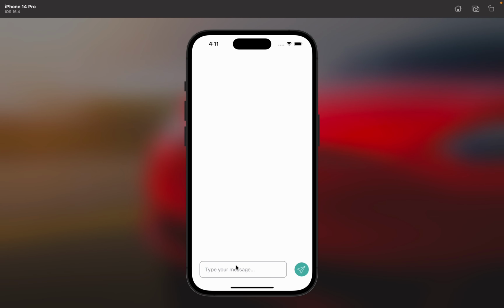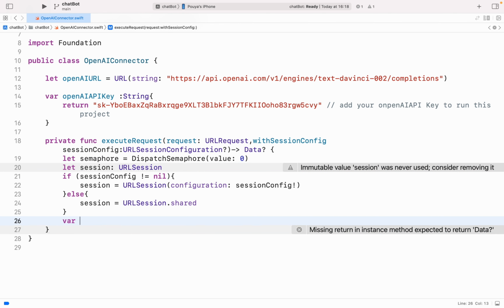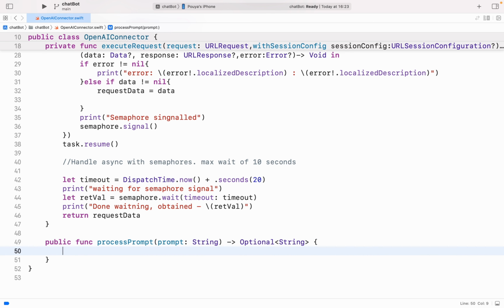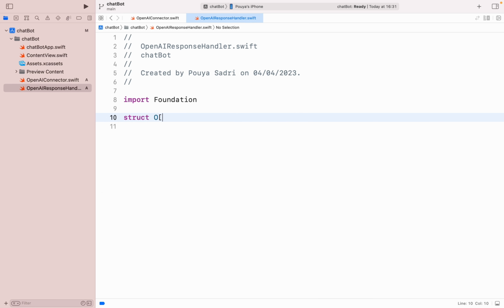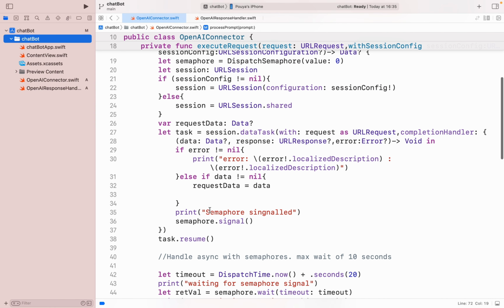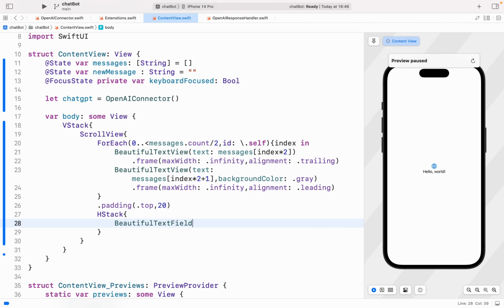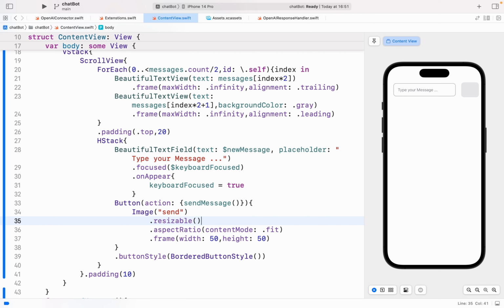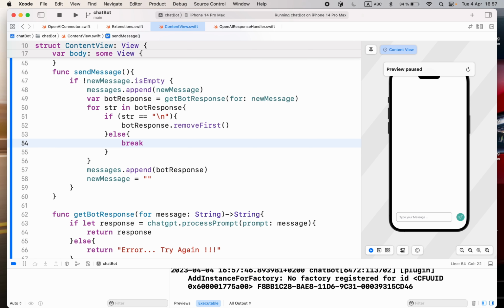Building a Chatbot App with SwiftUI and chatgpt - Unleashing the Power of Conversational AI #2023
n this tutorial, we'll explore how to build a chatbot application using SwiftUI and leverage the raw power of conversational AI with Chat GPT. You'll learn how to create a simple chat interface with SwiftUI and integrate Chat GPT to enable your app to engage in natural language conversations with users.

Outline:

I. Introduction

Brief overview of conversational AI and Chat GPT
Overview of the project we'll be building
II. Setting up the Project

Creating a new SwiftUI project
Setting up dependencies
III. Building the Chat Interface

Designing the chat interface using SwiftUI
Creating a sample conversation
IV. Integrating Chat GPT

Setting up Chat GPT API
Authenticating and getting the API keys
Sending requests and receiving responses
V. Improving the Chatbot

Handling errors and fallback responses
Implementing user authentication and session management
Adding context and entity recognition to the conversation
VI. Testing the Chatbot

Testing the app with various test cases
Debugging and fixing issues
VII. Conclusion

Summary of what we learned
Future directions for the project
Encouraging viewers to build their own chatbots
This video tutorial will be perfect for developers who want to learn how to build chatbot applications with SwiftUI and use Chat GPT to enable natural language conversations with users. By the end of this tutorial, viewers will have a solid understanding of how to integrate conversational AI into their projects and create powerful chatbot applications.